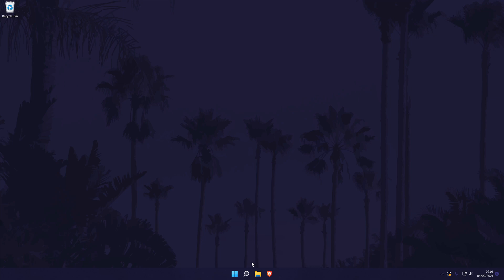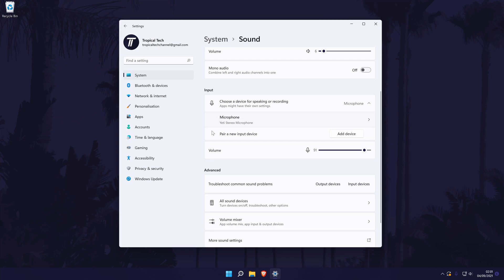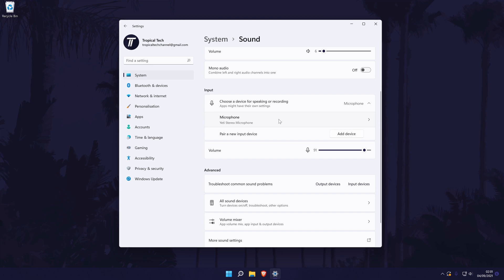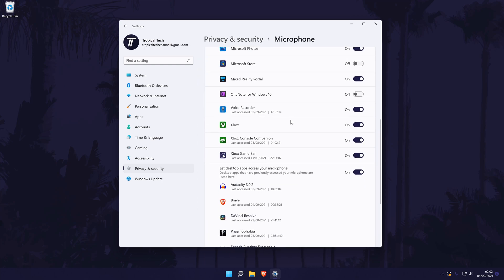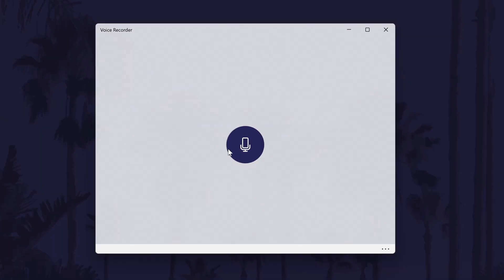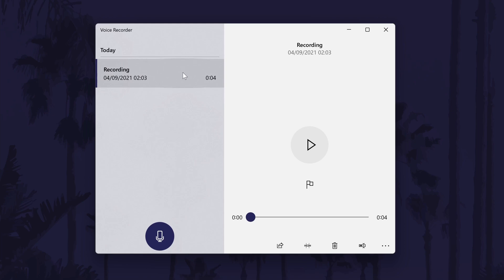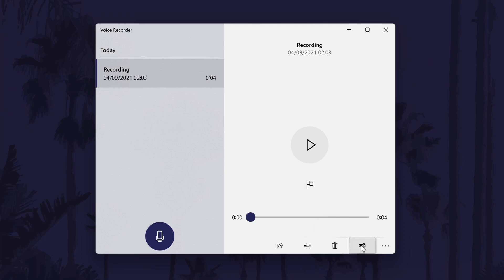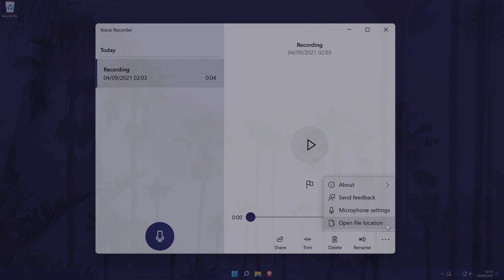How to Record Your Voice in Windows 11 (NO DOWNLOAD)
Want to know how to record your voice on a Windows 11 PC or laptop? This video will show you how to record voice on Windows 11 without having to download any software. You might want to know how to make a voice recording in Windows 11 to use as part of a project or to add it to a narrated PowerPoint presentation. Hopefully today’s video helps show you how to record voice in Windows 11 by using the Windows 11 voice recorder!